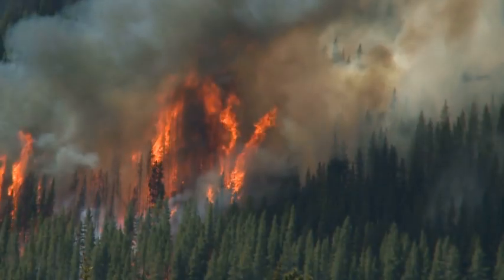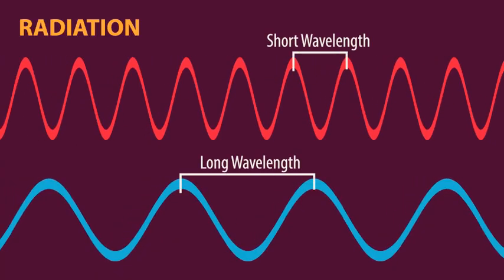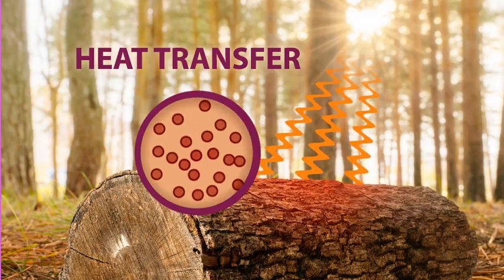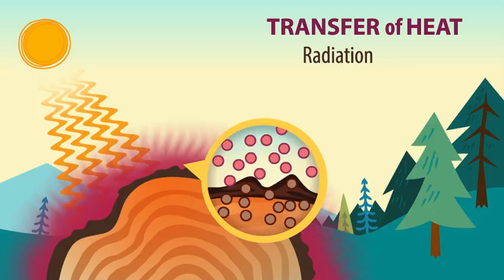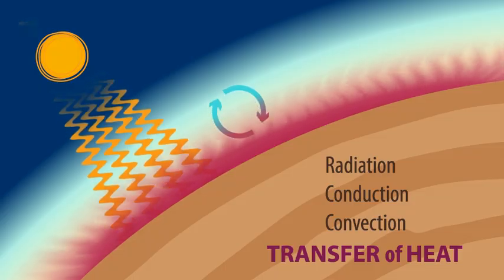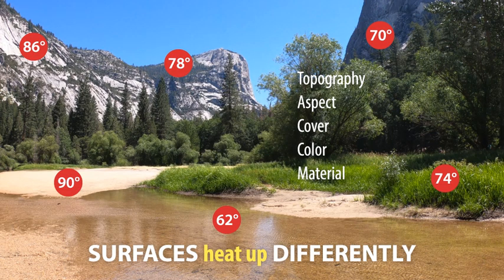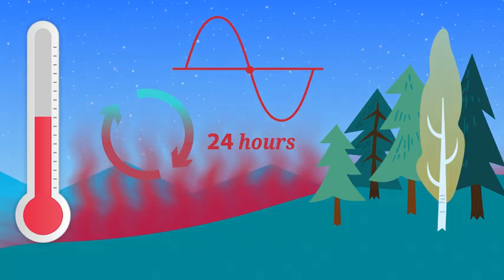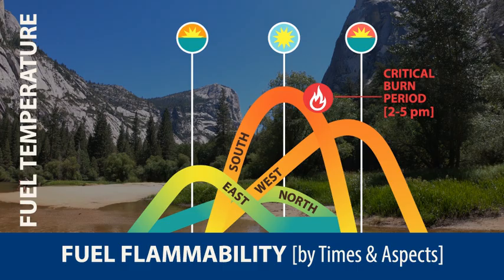Heating and Cooling of the Earth and Air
This is the second video in a series on fire weather. We need to understand how the Earth and air heats and cools if we want to understand the weather. Heat transfer can affect us personally if we get too close to something hot but it can also affect how the air moves and how fuels dry out. It is all connected!